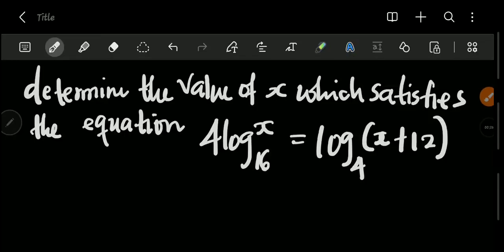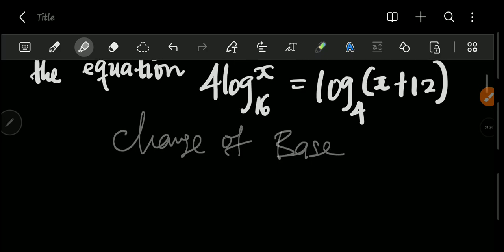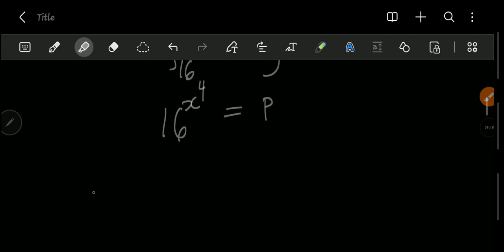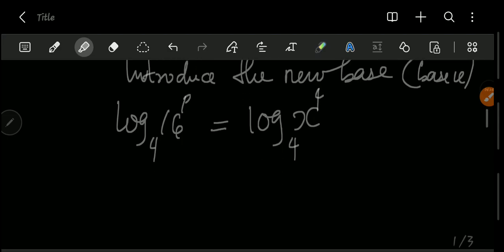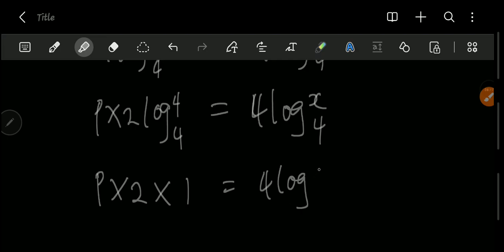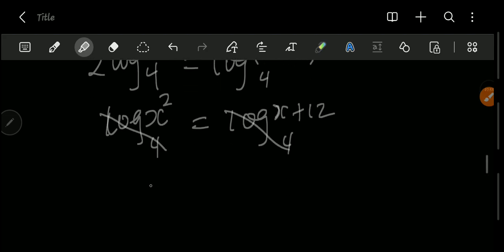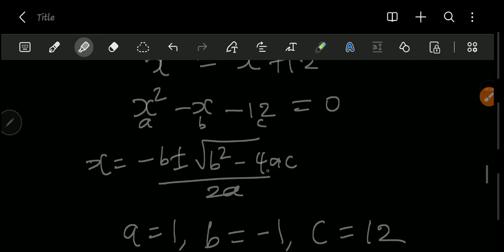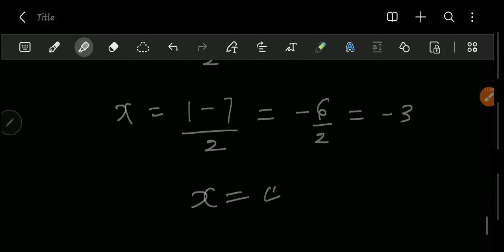Solving logarithmic equation applying change of base